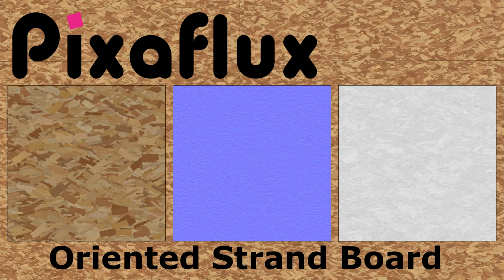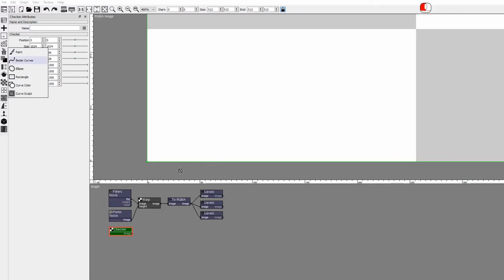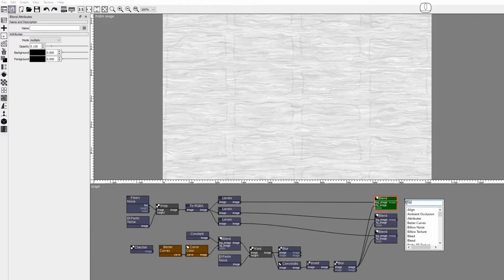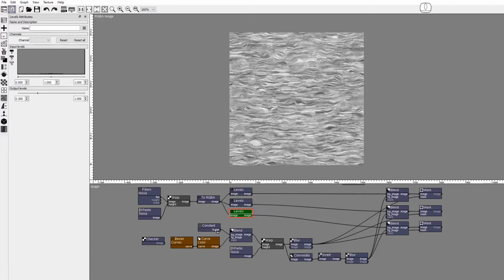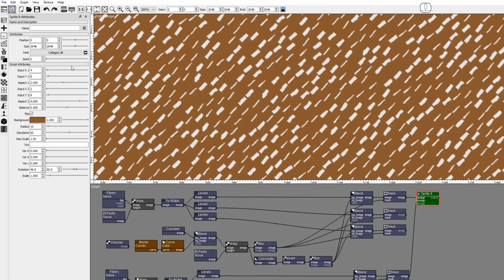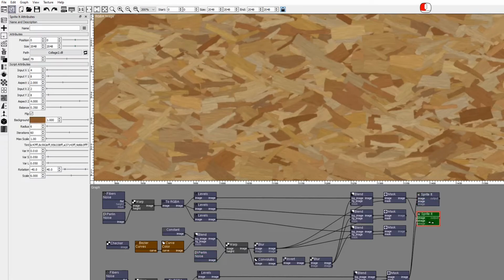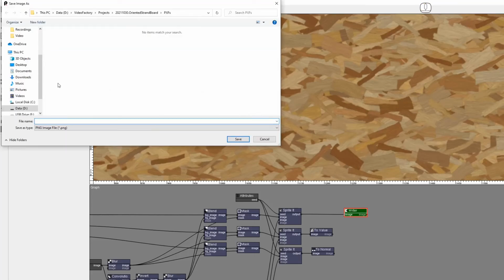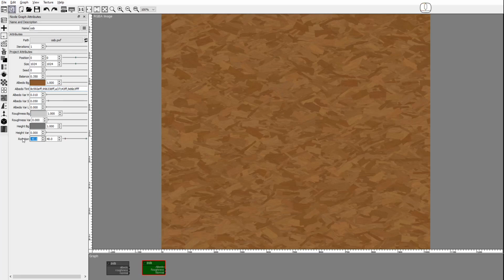How to create an Oriented Strand Board Texture with PixaFlux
This PixaFlux video shows how to create an oriented strand board texture.

Oriented Strand Board is a type of engineered wood that is formed by adding adhesives and then compressing layers of wood strands in specific orientations.

For this project we'll use the Fibers Noise node and a Warp node to create the wood texture.

With the Bezier Curves node we'll create two sets of wood strands, and with a Warp node we'll add irregularity to their borders.

And finally we'll use the Sprite It node with the Collage script to distribute the strands and colorize them.